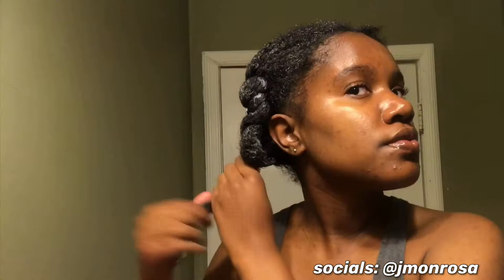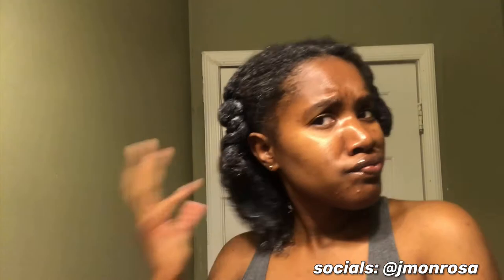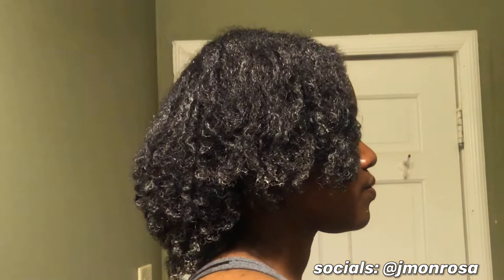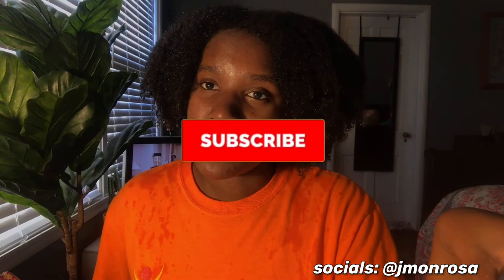HOW TO DEEP CONDITION TO MAINTAIN MOISTURE IN YOUR NATURAL HAIR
WATCH IN 720 OR 1080 HD*
Today I will be showing you all how I deep condition my type 4 hair natural hair overnight with using Queen Helene deep conditioner and Hot Oil for intensifying moisture.
I hope that you enjoyed Vlogmas Day 5 🎄✨If you did, make sure to give it a BIG THUMBS UP 👍🏾, COMMENT, SUBSCRIBE, & SHARE ‼️ Also, CLICK THE NOTIFICATION BELL SO THAT YOU ARE NOTIFIED EACH TIME THAT I POST A VIDEO 🔔
Timestamps 💫:
0:00- Intro
0:10- Applying The Deep Conditioner to my Type 4 Natural Hair *Step by Step*
1:13- The Next Day *Washing The Deep Conditioner Out*
1:37- Review
2:59- Outro
Products Used 👀:
Wide Tooth Comb
Queen Helene Deep Conditioner
Carrot Aloe Oil

SC, IG, & TWITTER: @jmonrosa
--FAQ--
Name: Jada
Birthday: April 18 ♈️
Classification: Junior 🐅
Camera: iPhone 7 Plus
Editing Tools: iMovie & VideoLeap
*IGNORE TAGS*
Queen helene cholesterol hair conditioning cream
how to deep condition hair
Natural hair hacks
Vidiq
Jmonrosa tv